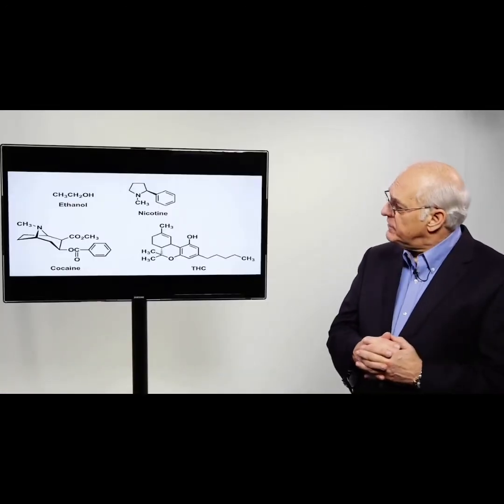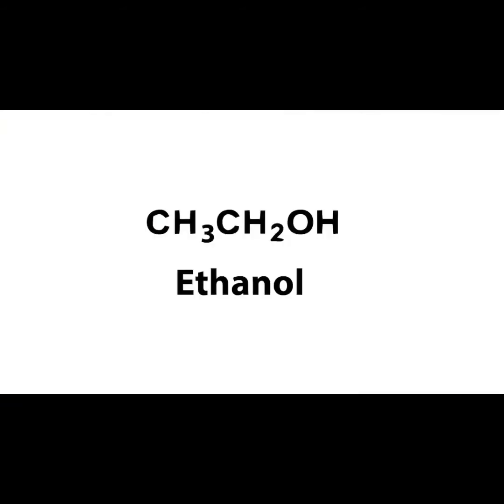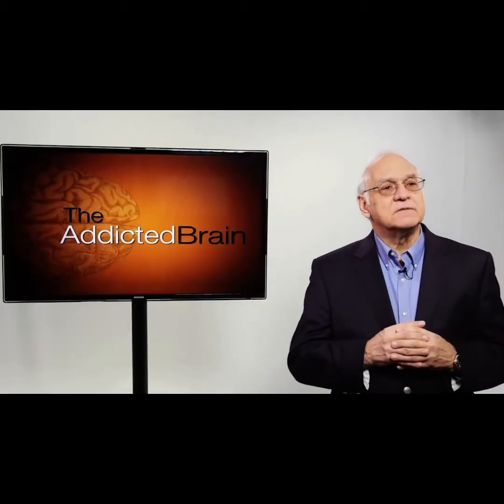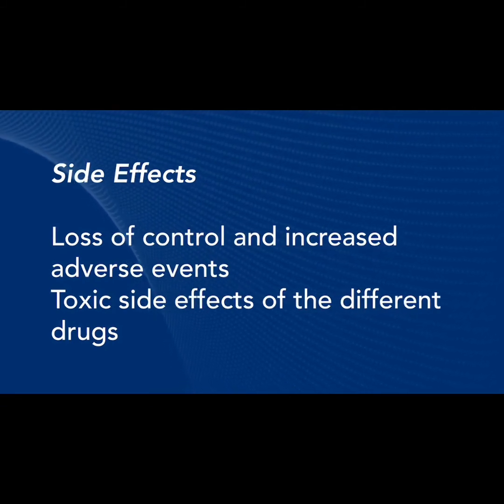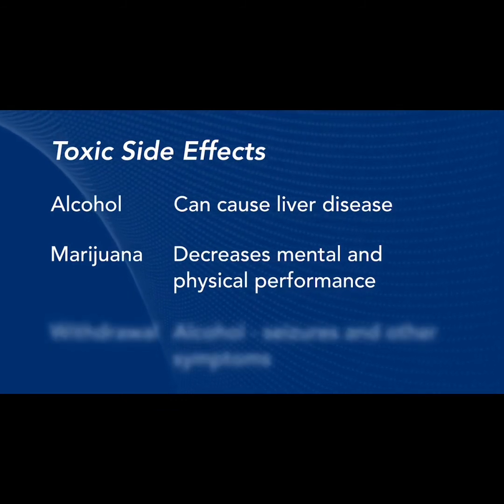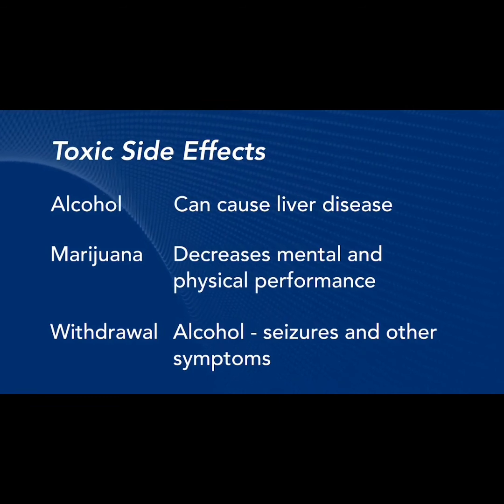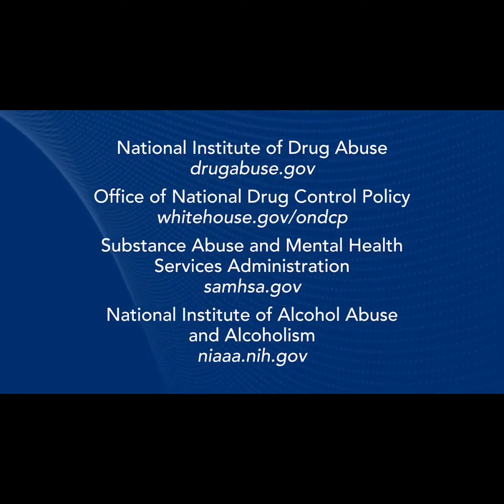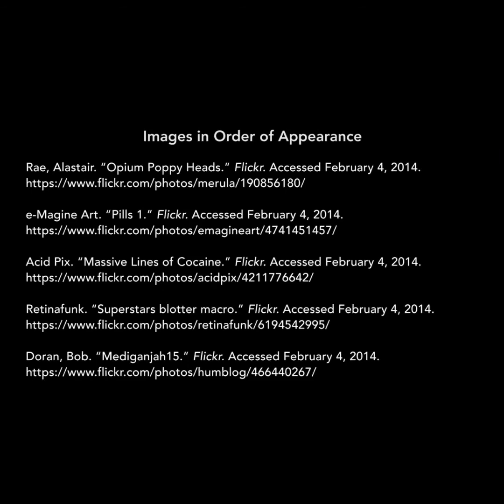Lesson 1 Popova